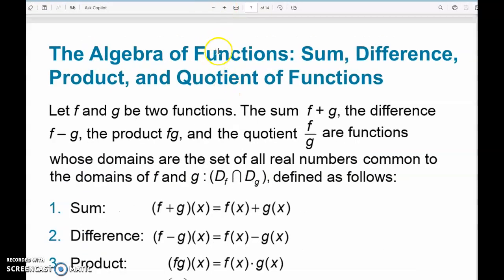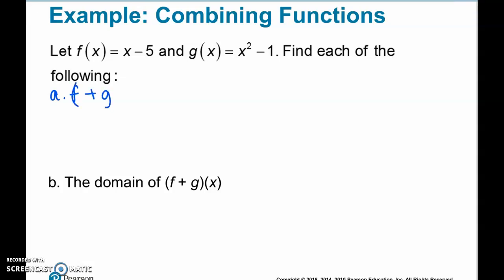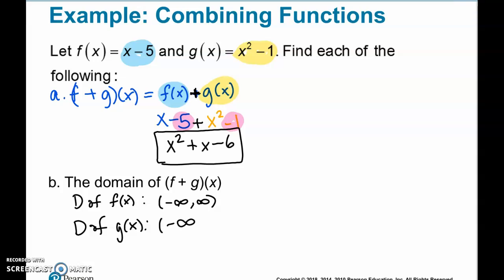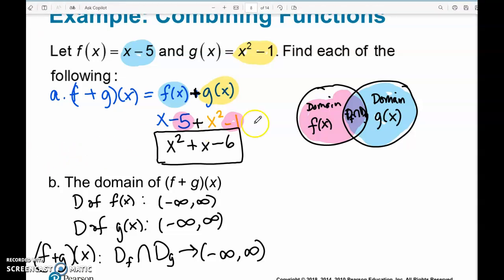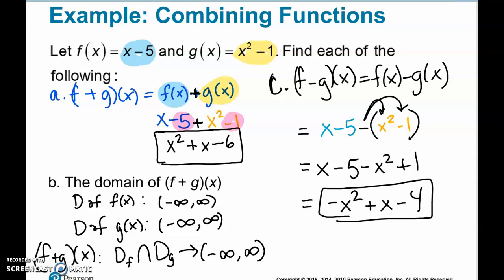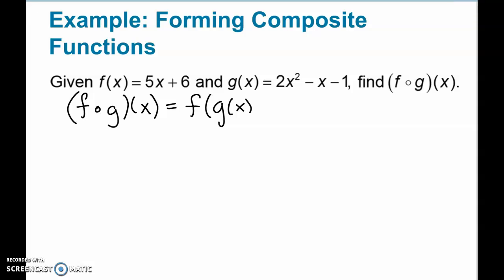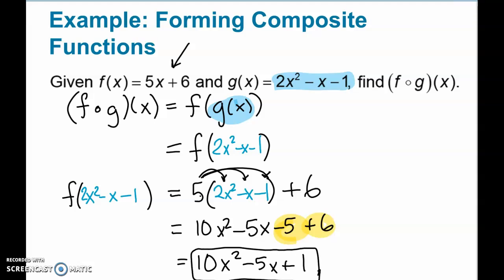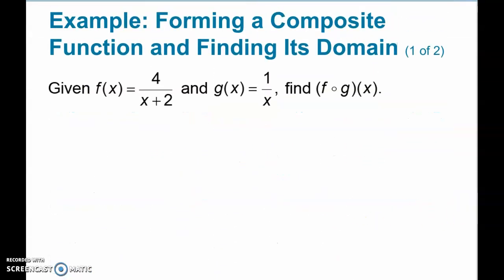Math 120 Section 1.7 Video #2 Algebra of functions/composi